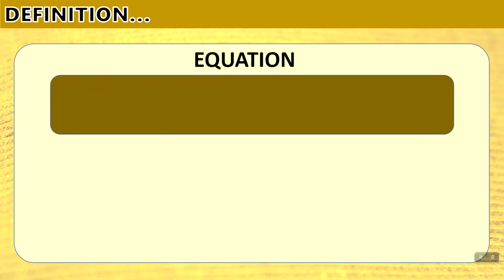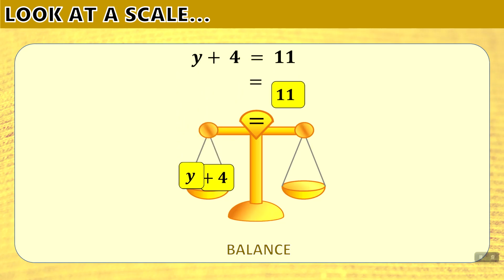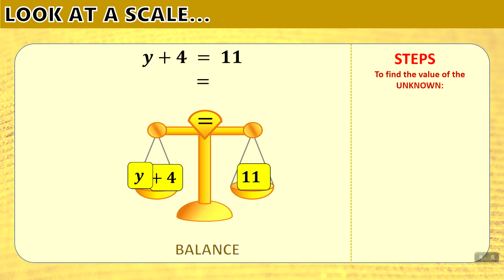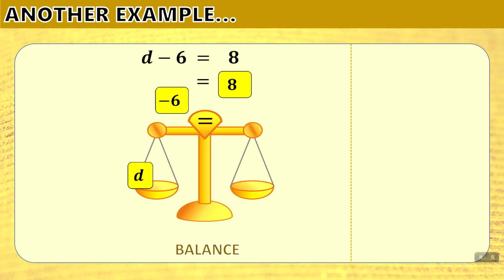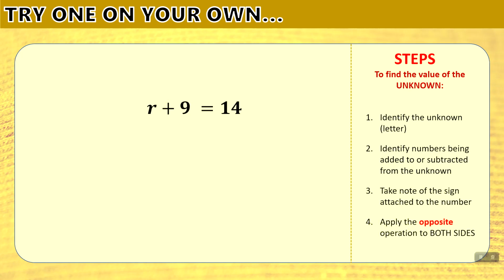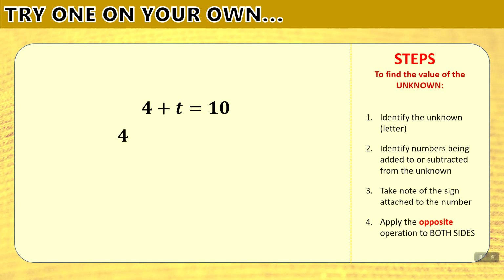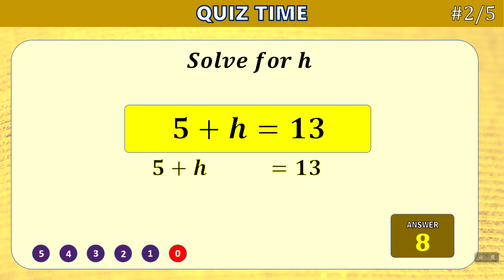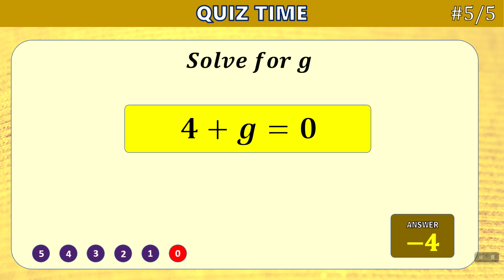Algebra - One Step Equations using Addition and Subtraction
In this video you will learn:

1. The definition of EQUATION
2. Examples of types of equations
3. How to solve a 1-step equation using addition or subtraction